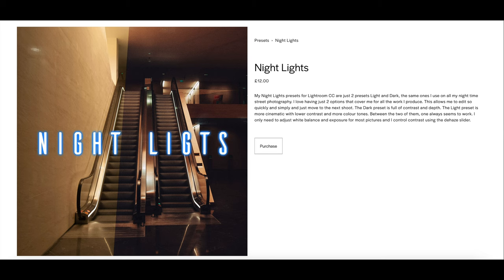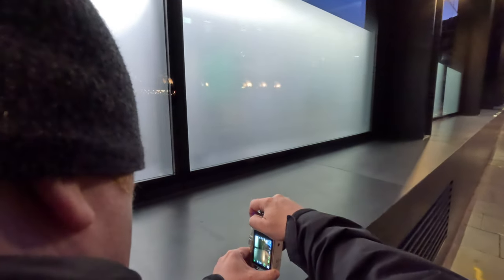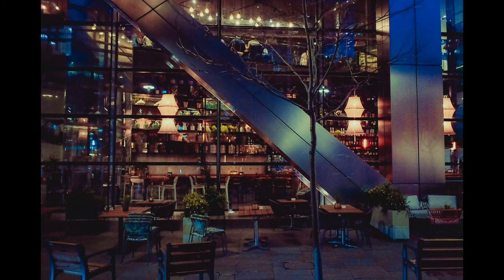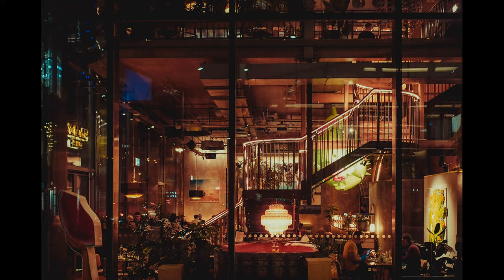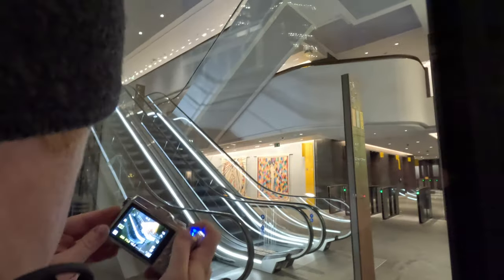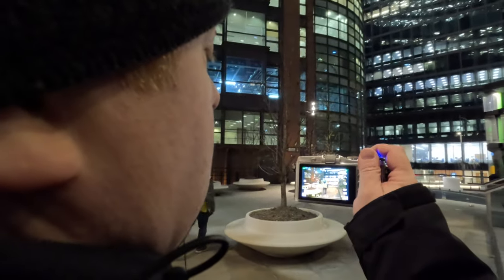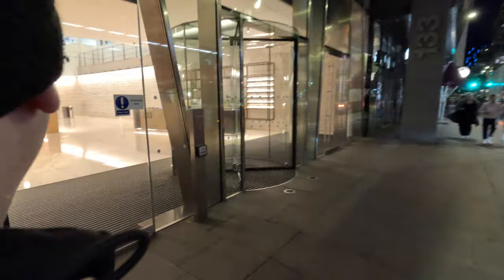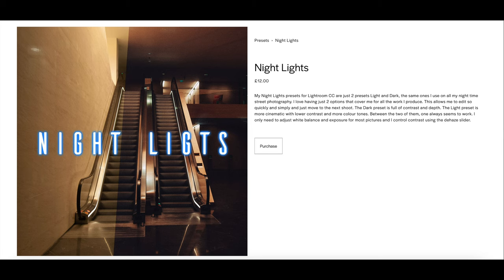Photos in London with the Olympus E-P3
Join me on this street photography POV video in London with the Olympus e-p3 and the 17mm 1.8

If you only watch ONE MORE video of mine, make it this one: